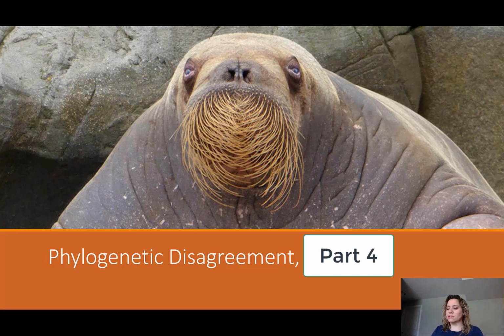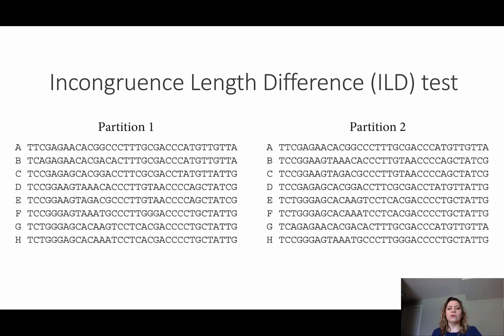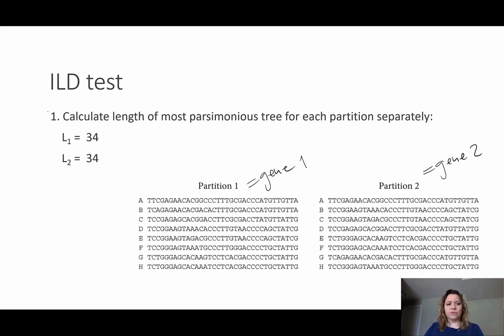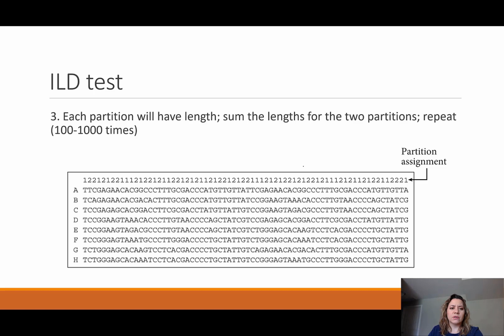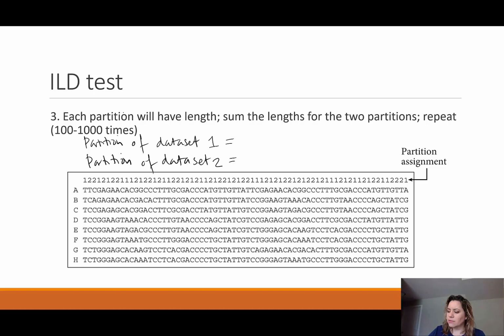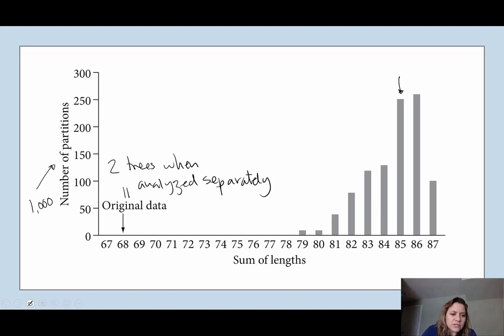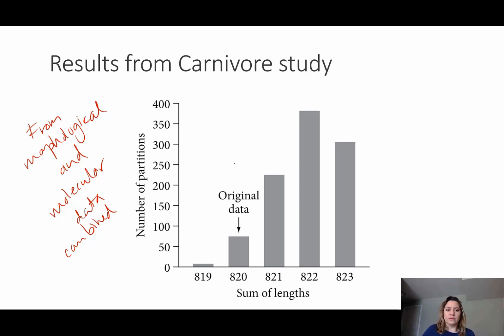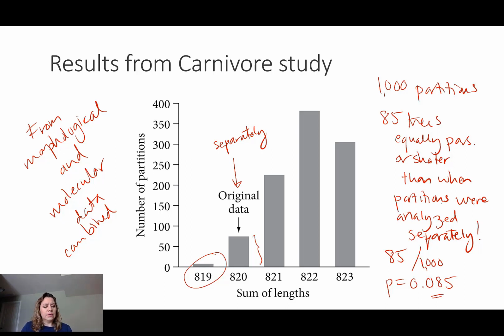Phylogenetic Disagreement Part 4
An introduction to the Incongruence Length Difference Test.